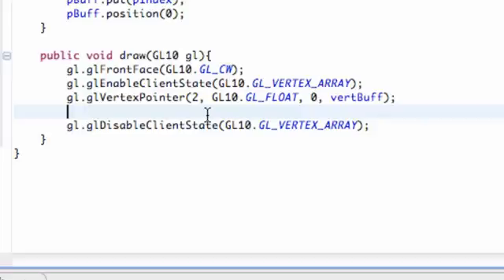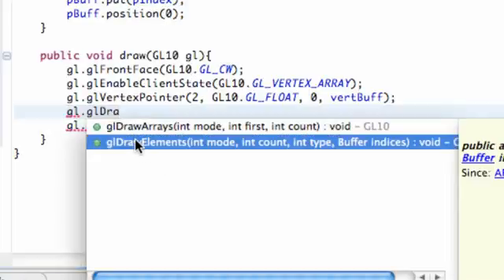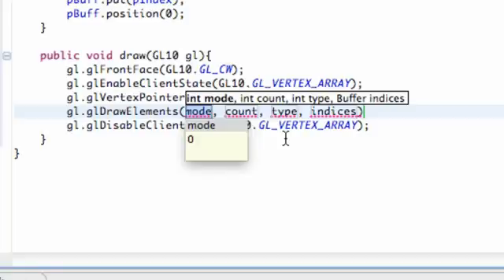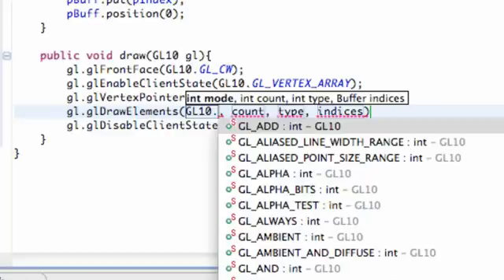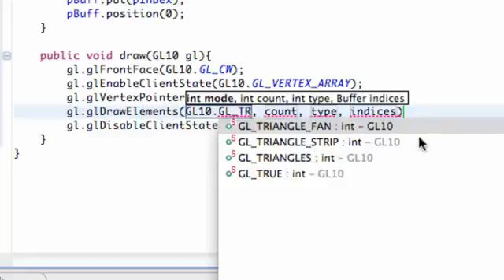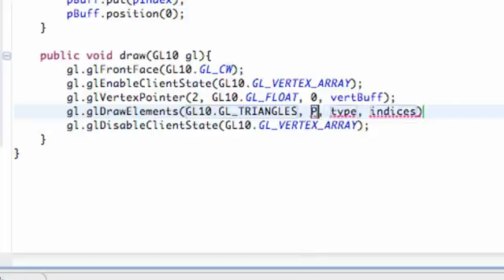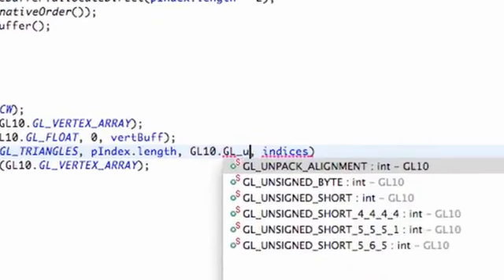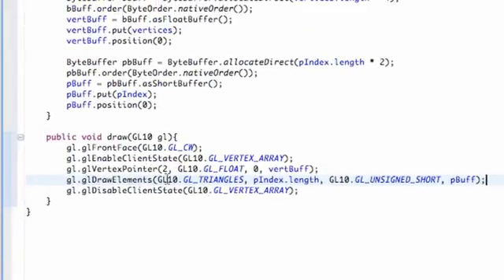Android Application Development Tutorial 175 glDrawElements method YouTube